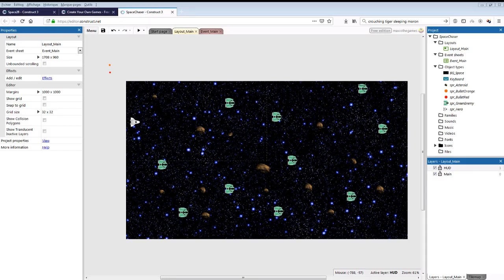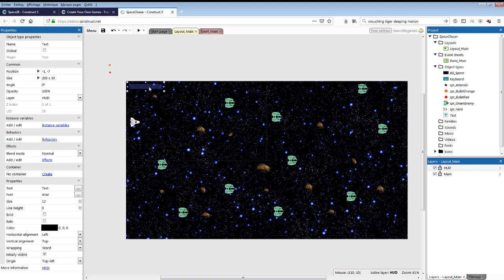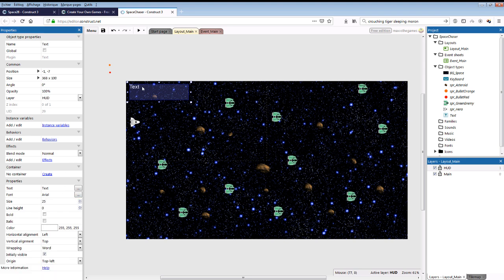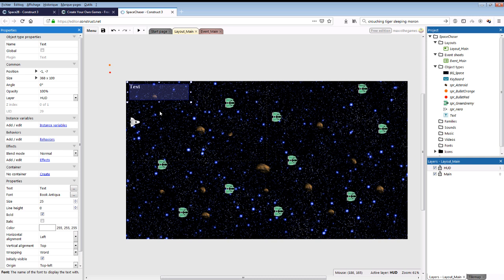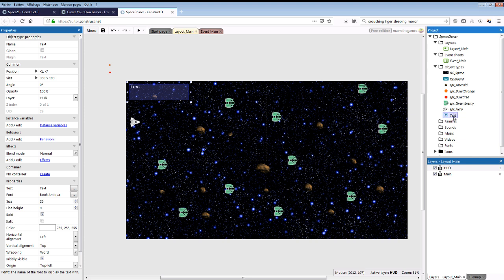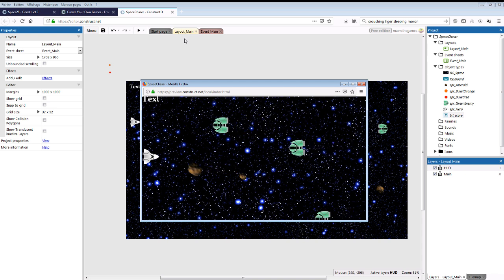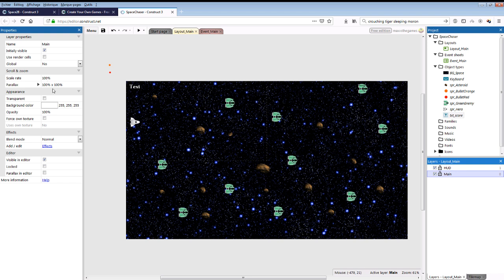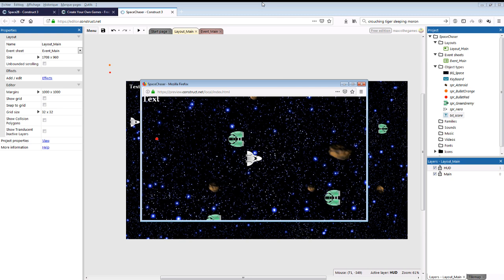25. Text and parralax.mp4